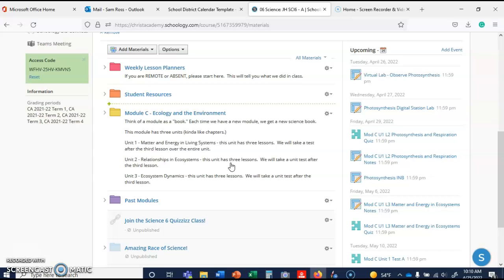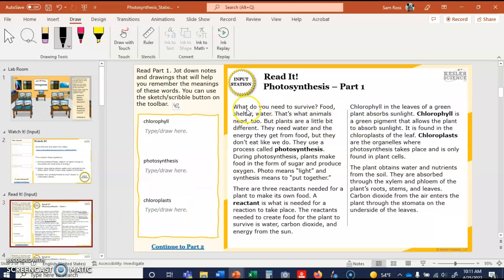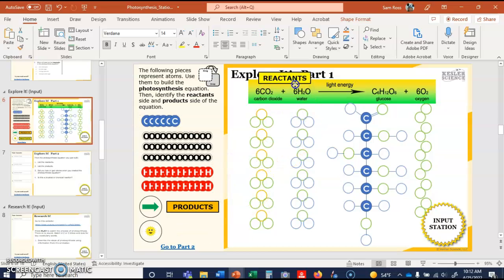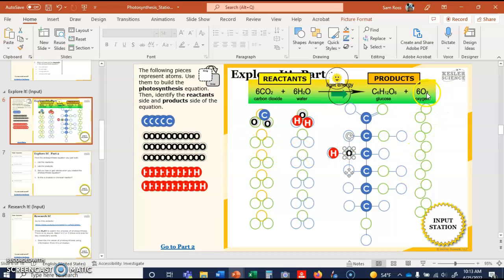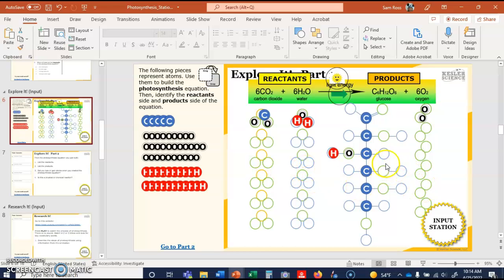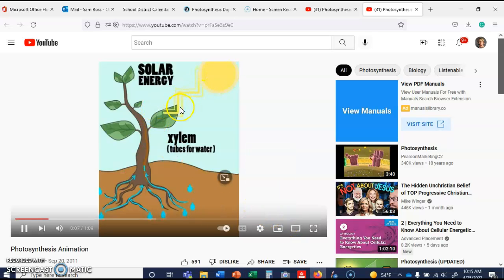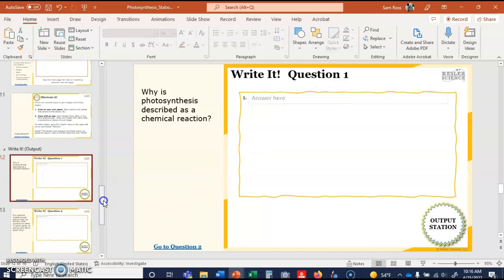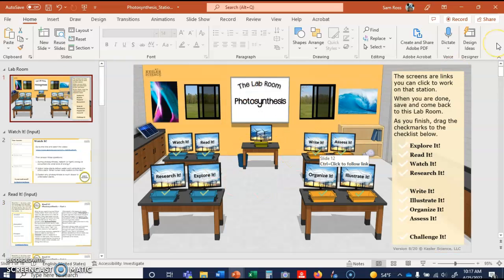Photosynthesis Digital Station Lab Tutorial Video